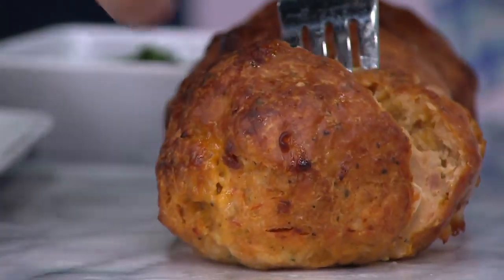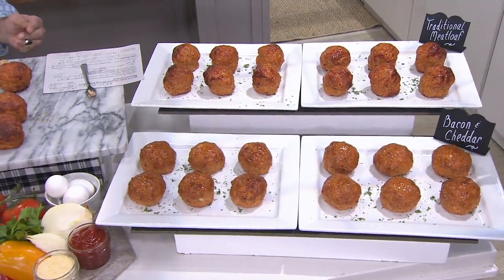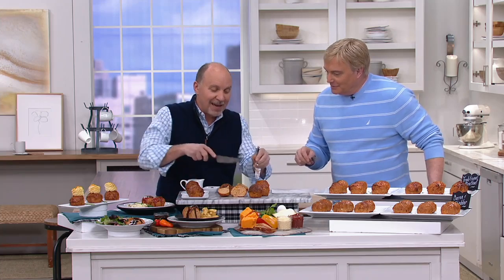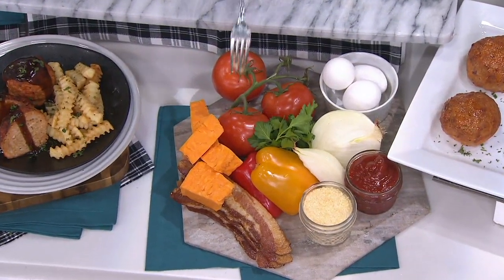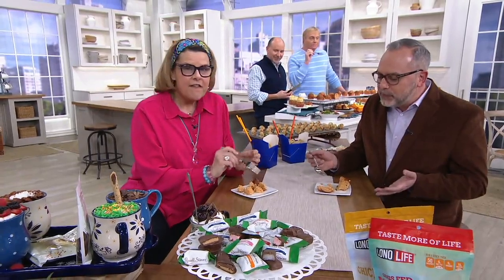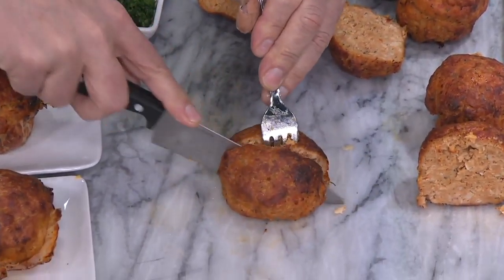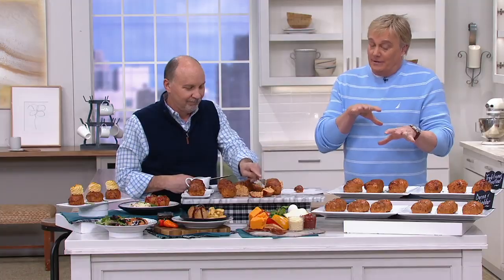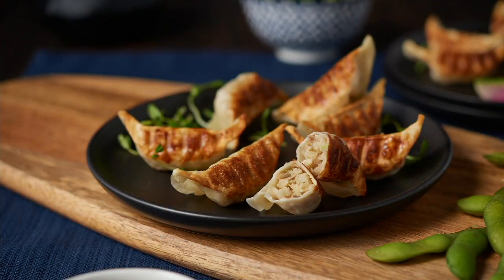Stuffin Gourmet (6) or (12) 6-oz Chicken Meatloaf Cupcakes on QVC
Stuffin Gourmet (6) or (12) 6-oz Chicken Meatloaf Cupcakes